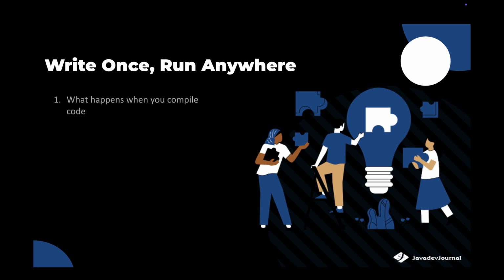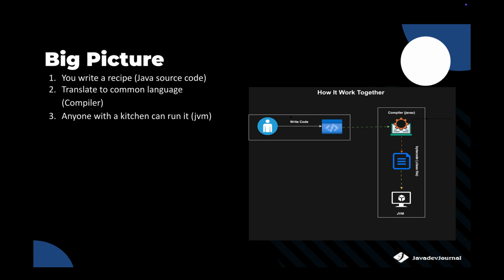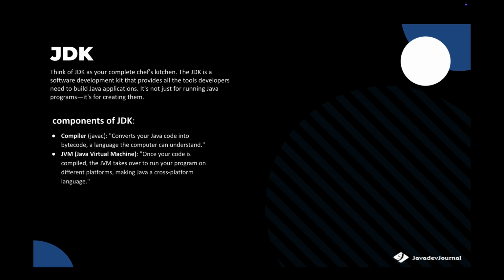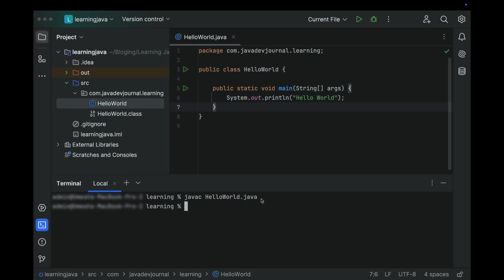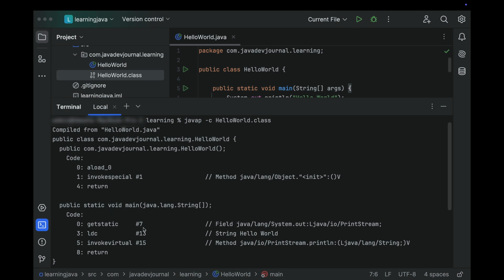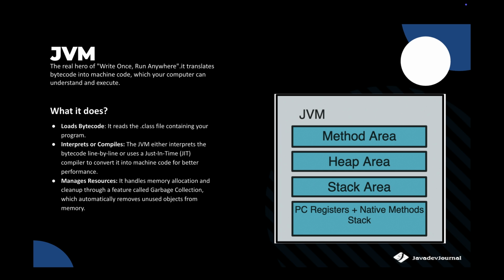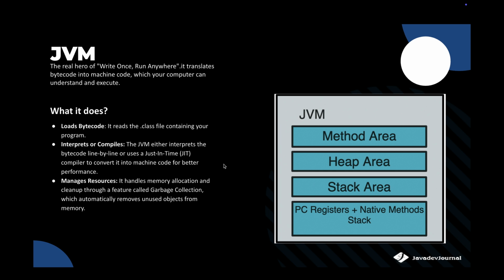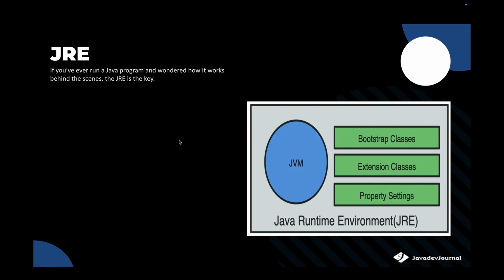✅ #3 What are JVM, JRE, and JDK in Java? (Explained Simply!)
Are you new to Java and wondering what JVM, JRE, and JDK are? 🤔 This beginner-friendly video explains these essential Java components in plain English, perfect for beginners. We’ll break down these terms into easy-to-understand concepts so you can confidently continue your Java programming journey. 🚀

Discover how the JVM acts as the engine that runs your Java code.
Learn about its role in converting Java bytecode into machine-readable instructions.
Understand how JVM ensures Java's famous "Write Once, Run Anywhere" feature. ✅ What is JRE (Java Runtime Environment)?
Understand how the JRE provides everything you need to run Java applications.
Learn about its components, including the JVM and essential libraries.
See how the JRE makes your Java programs work seamlessly. ✅ What is JDK (Java Development Kit)?
Get to know the JDK as your toolkit for building Java programs.
Explore its components, including the compiler, debugger, and JRE.
Understand why JDK is crucial for developers and how it helps you write, compile, and run code.
This tutorial is designed to give you a clear understanding of these foundational Java terms and ensure you avoid confusion as you dive deeper into Java development. Perfect for beginners and anyone looking for a solid refresher! Watch now to master these essential Java concepts!